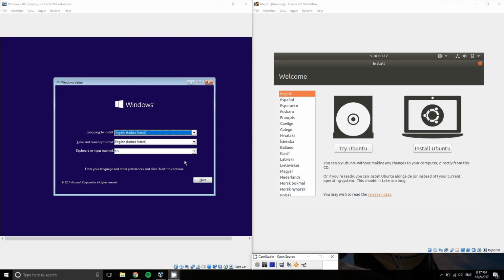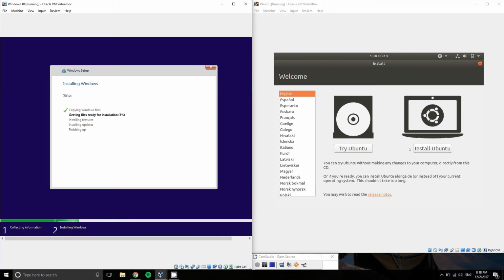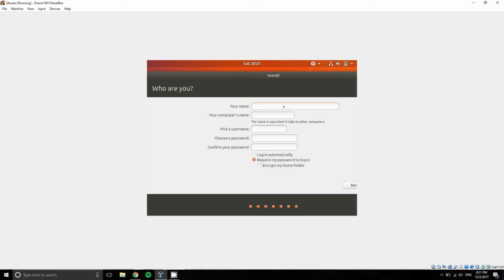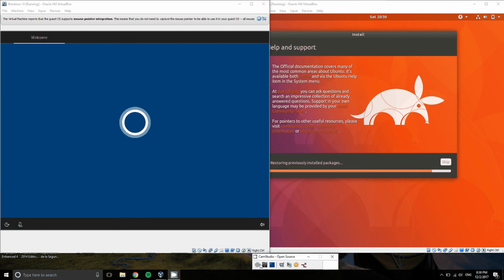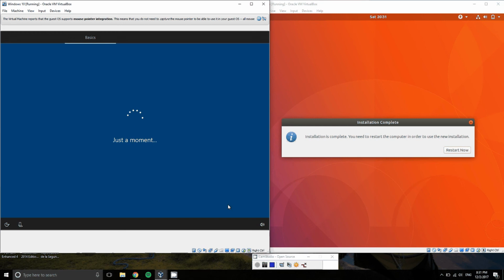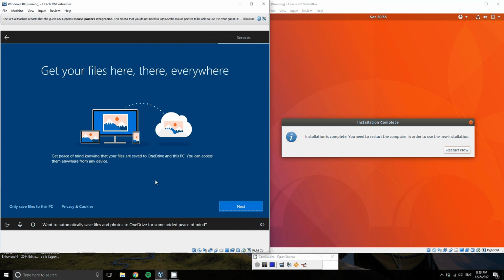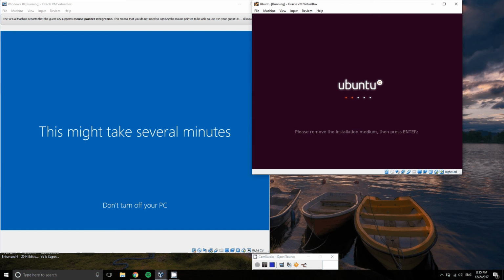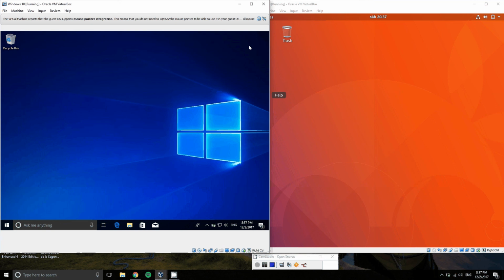How To Install Windows 10 & Ubuntu